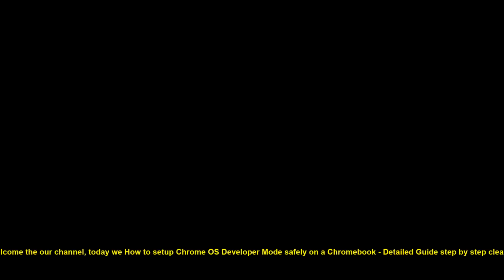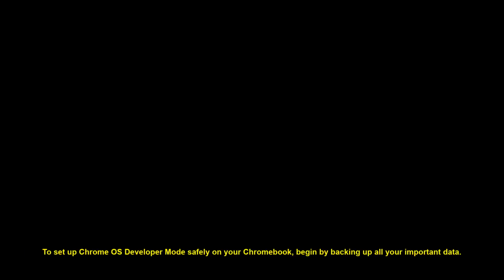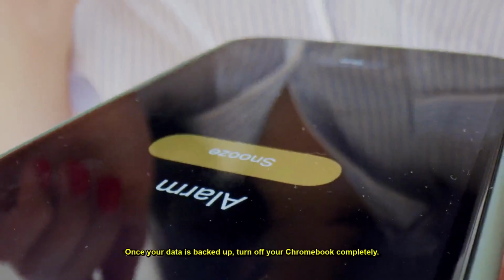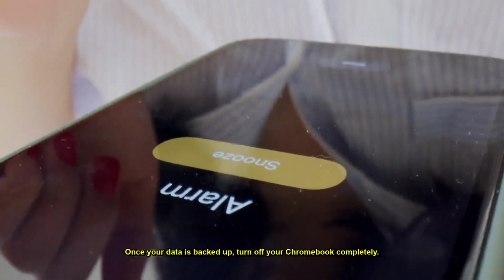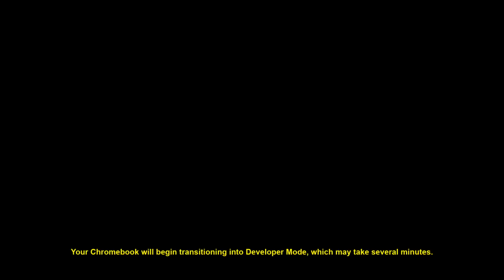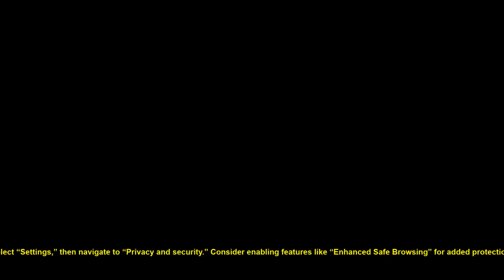How to setup Chrome OS Developer Mode safely on a Chromebook - Detailed Guide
Unlock the full potential of your Chromebook by setting up Chrome OS Developer Mode! In this detailed guide, we walk you through the process step-by-step, ensuring a safe and seamless transition. Whether you're a developer looking to test apps or simply want to explore advanced features, this video covers everything you need to know. Follow along as we discuss the benefits, potential risks, and essential tips for a successful setup.